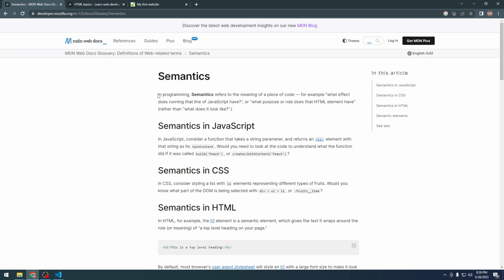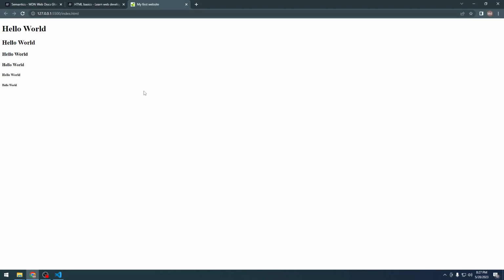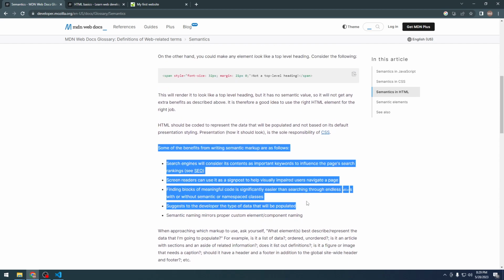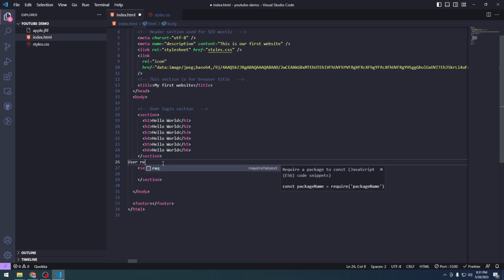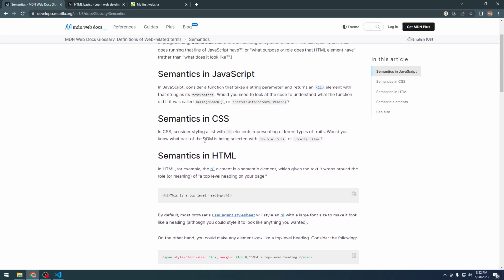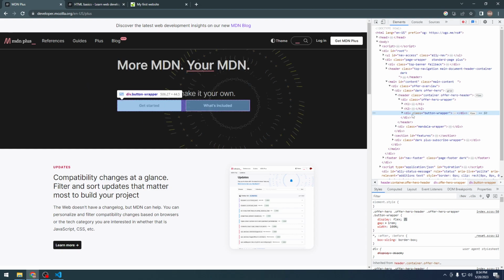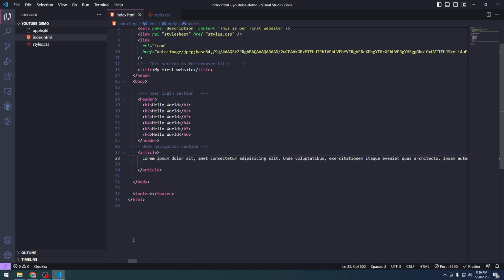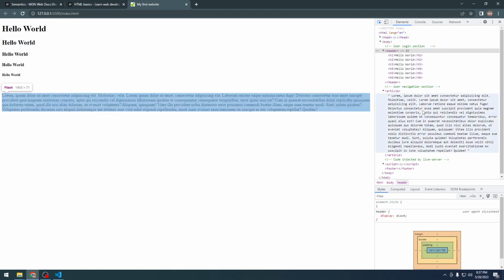HTML 04 -- Let us learn about "semantic HTML" in one video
Hello everyone, in this video we'll be learning what is semantic html and why should you use it.